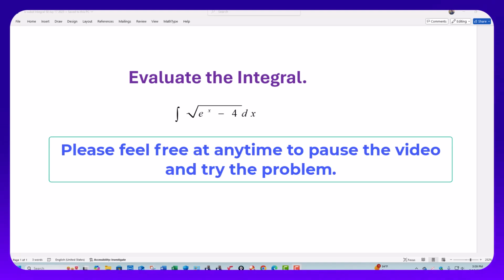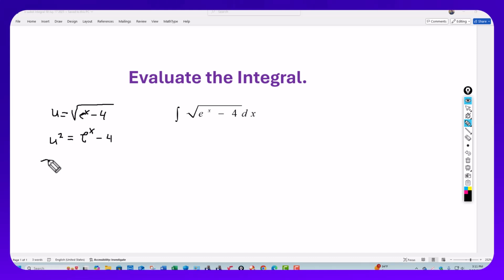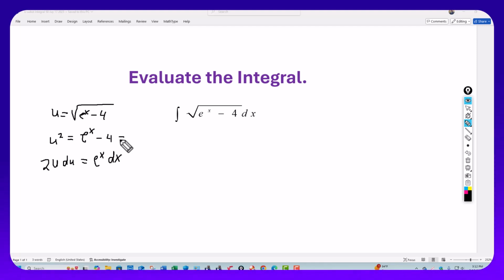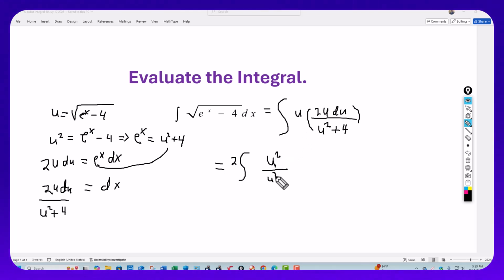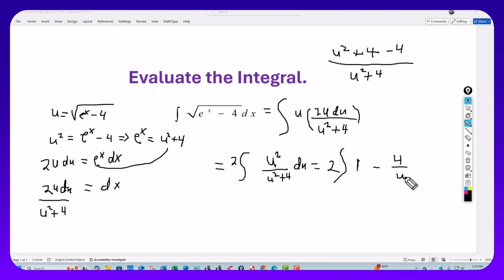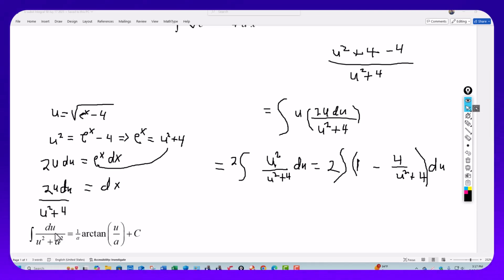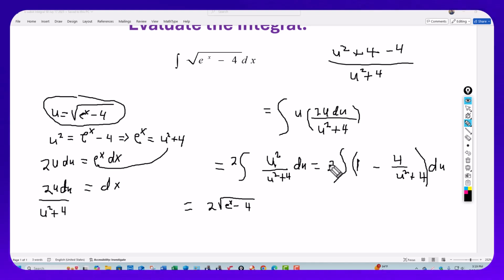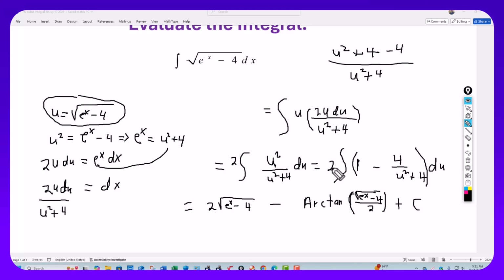Integral of sqrt(e^x - 4)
In this video, we evaluate the integral of sqrt(e^x  -  4).  We use a u-substitution with u = sqrt(e^x  -  4).